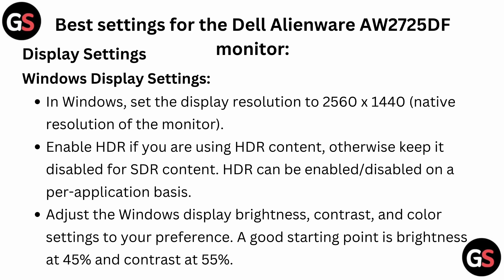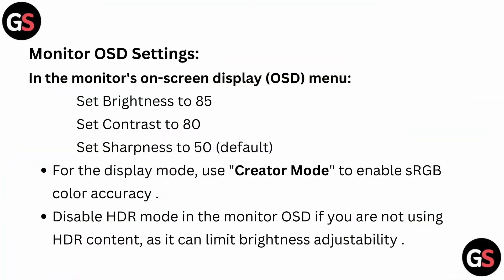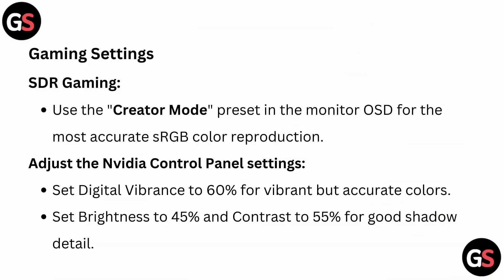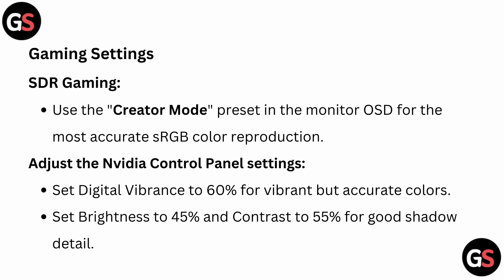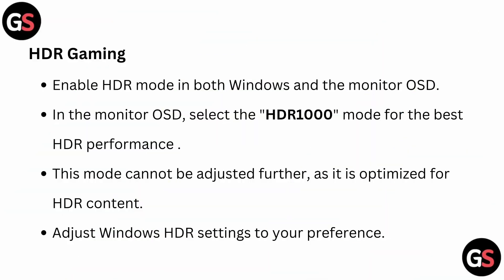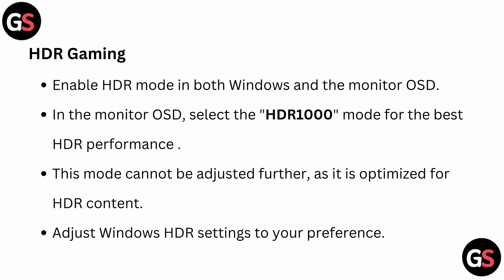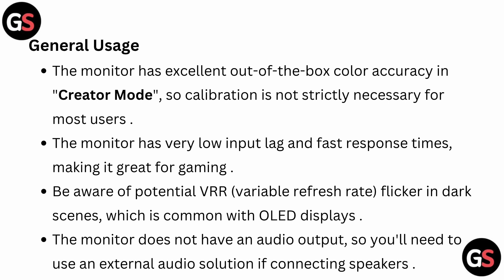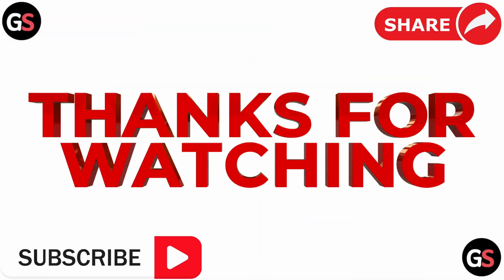Alienware AW2725DF Monitor Best Settings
In this video, we will explore the optimal settings for the Alienware AW2725DF monitor to enhance your gaming and viewing experience. Learn how to adjust the brightness, contrast, color settings, and more to achieve the best visual quality possible.

00:14 Step 1 :- Windows Display Settings
00:51 Step 2 :- Monitor OSD Settings:
01:22 Step 3 :- Gaming Settings
01:50 Step 4 :- HDR Gaming
02:13 Step 5 :- General Usage